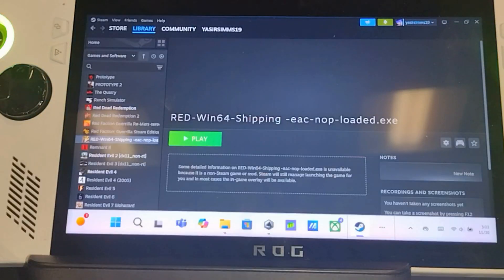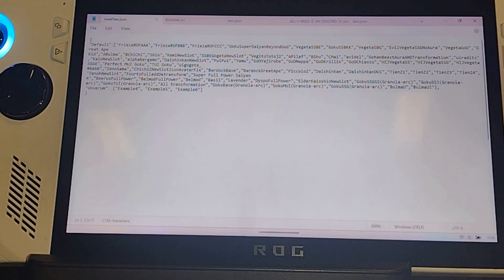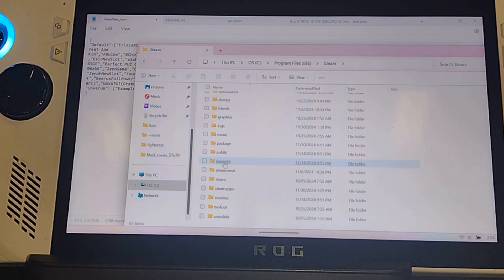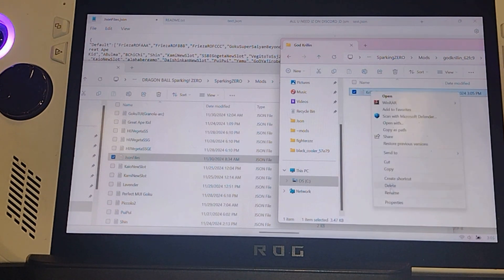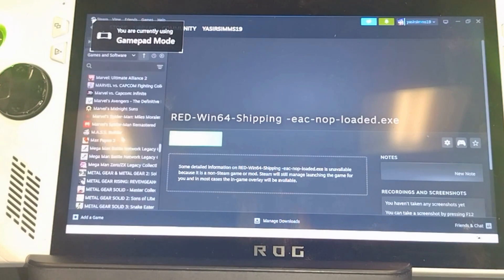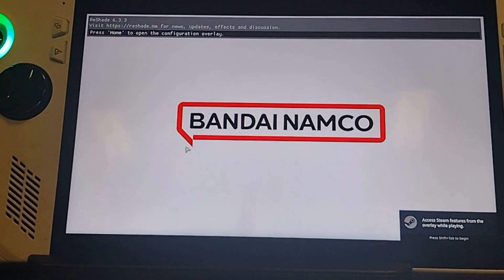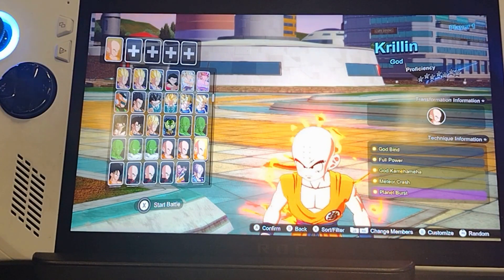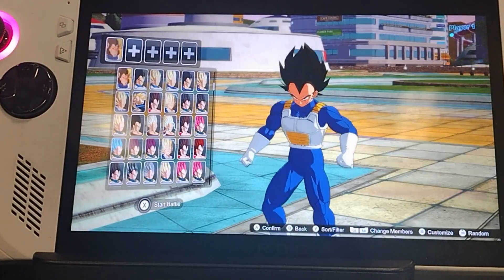HOW TO ADD MODS TO JSON FILES FOR SPARKING ZERO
This video shows how to add mods to  json file requested from a view, enjoy